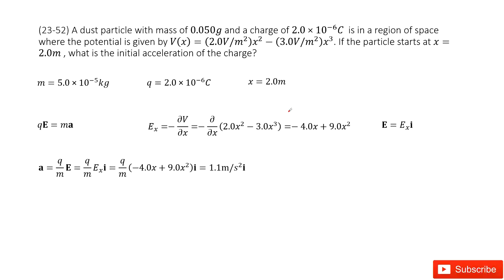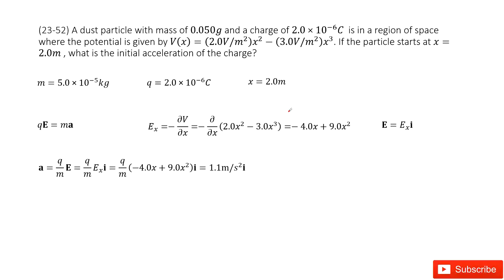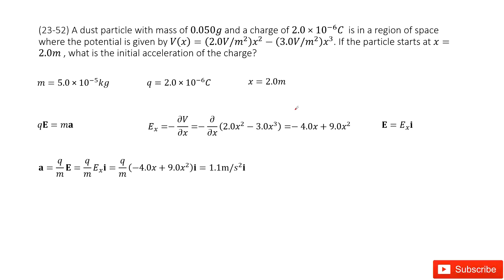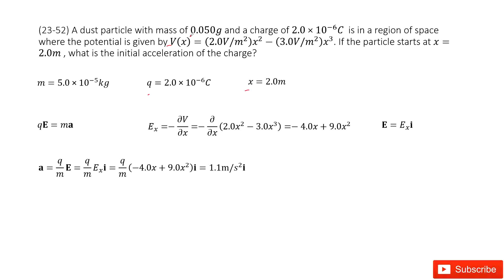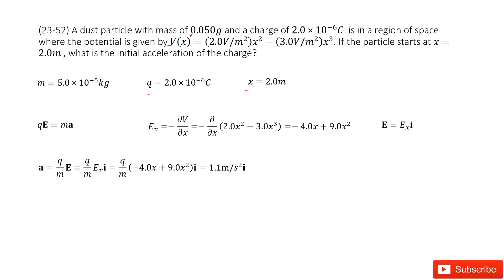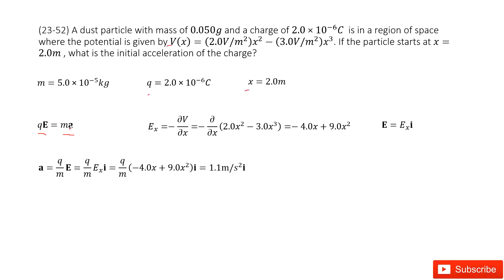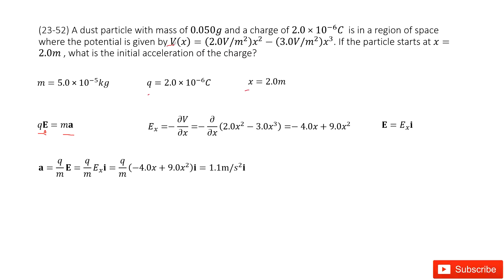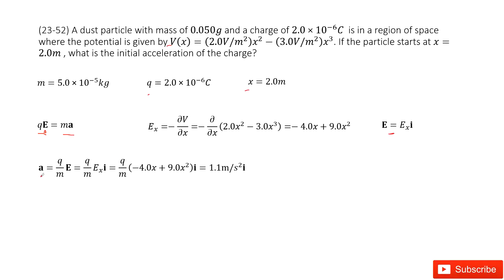(23-52) A dust particle with mass of 0.050g and a charge of 2.0×10^−6C is in a region of space wher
(23-52) A dust particle with mass of 0.050g and a charge of 2.0×10^−6C  is in a region of space where the potential is given by V(x)=(2.0V/m^2)x^2−(3.0V/m^2)x^3. If the particle starts at x=2.0m , what is the initial acceleration of the charge?